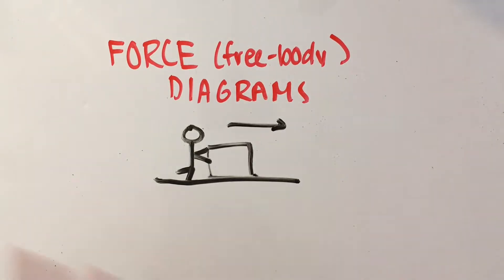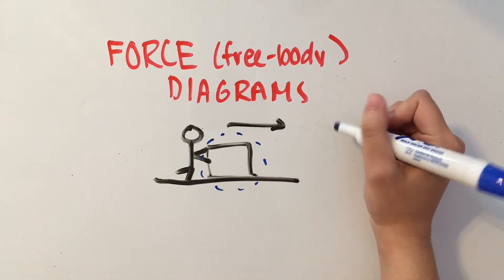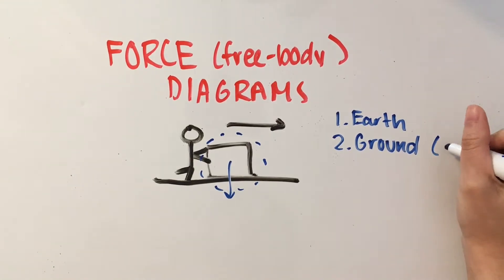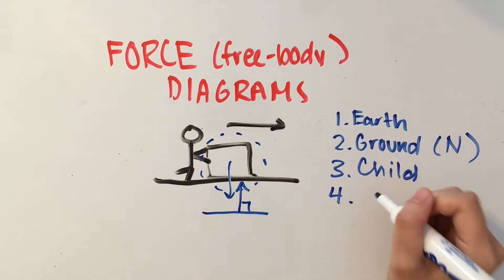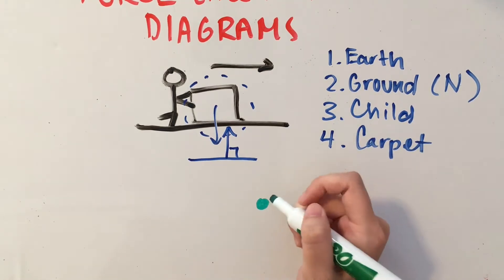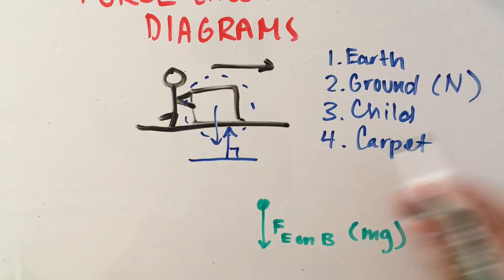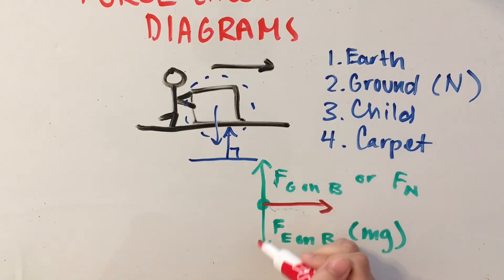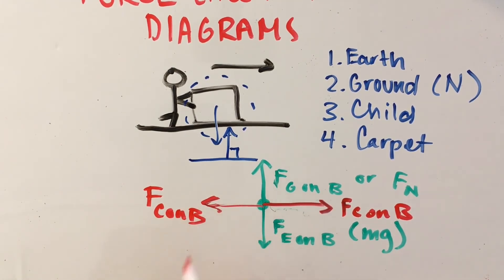Physics: Drawing Force (Free-Body) Diagrams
A tutorial on how to draw free-body diagrams that can be applied to AP Physics and other physics courses.